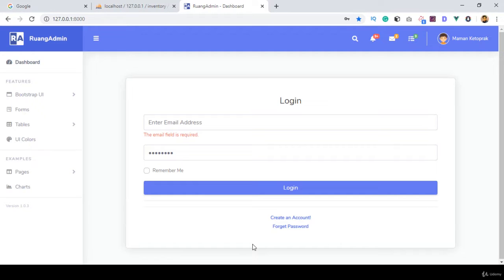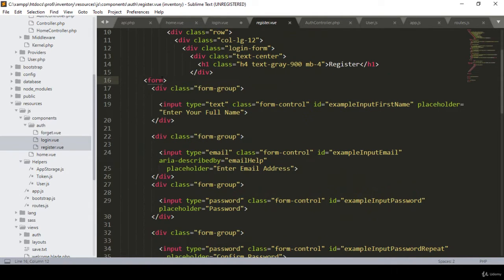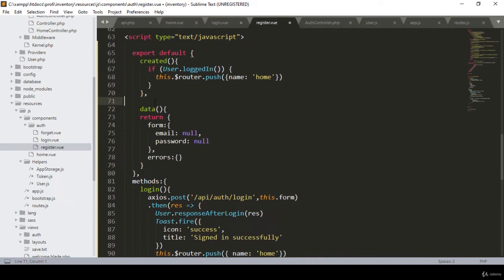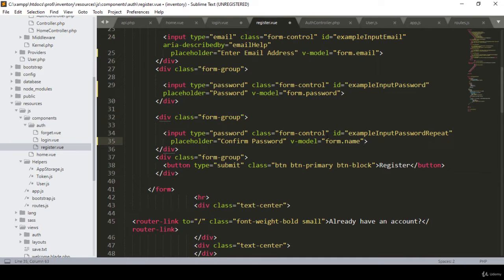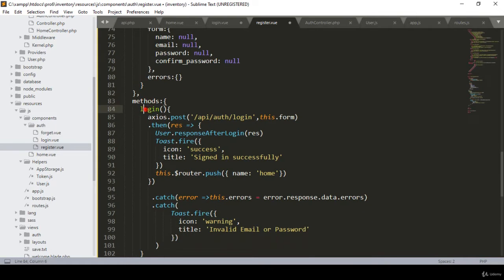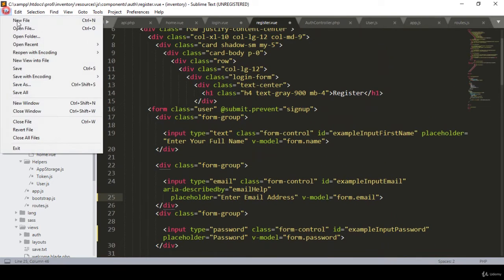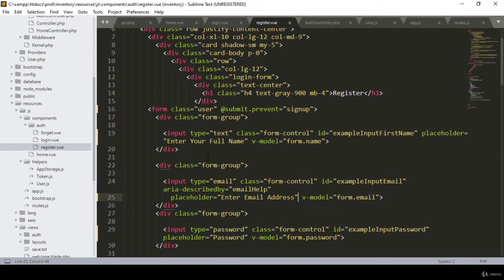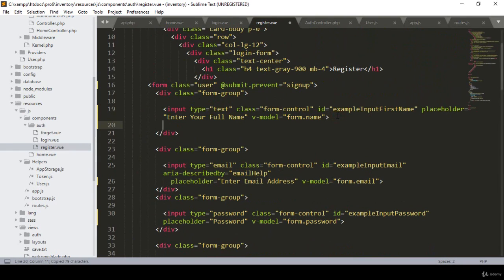169 Project Register,Logout Part 1